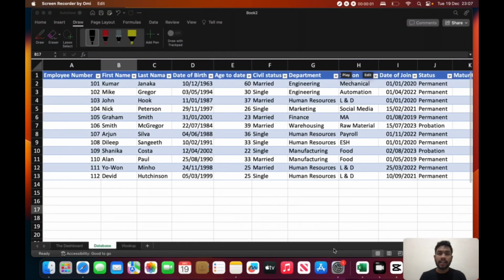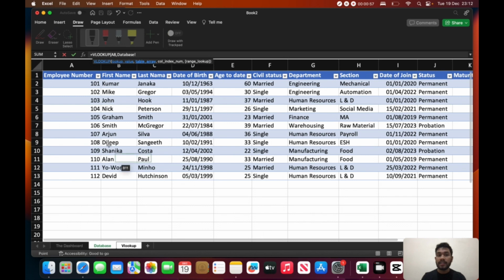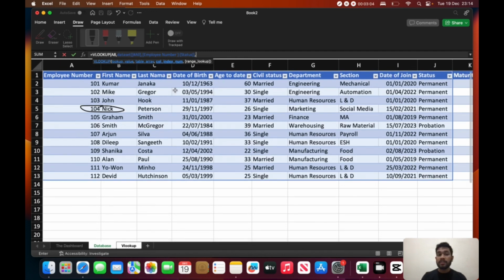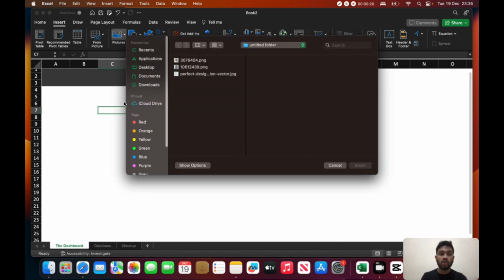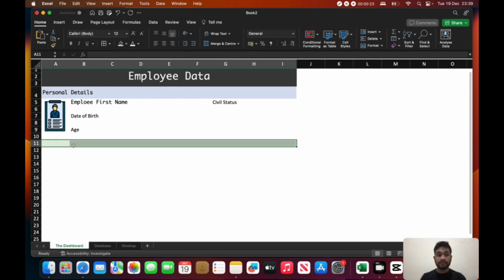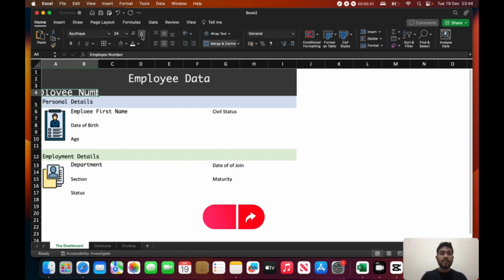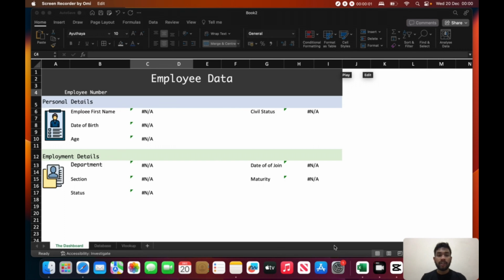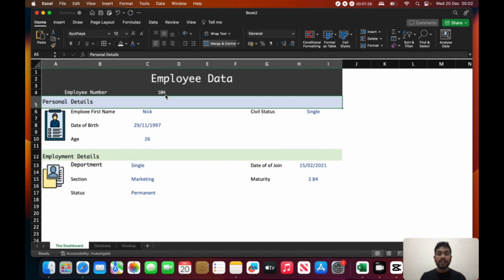Simplify HR Analytics: Build an Impressive Dashboard Using One Excel Formula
📊 Unlock the Power of HR Analytics with a Single Excel Formula! 📈

In this tutorial, dive into the world of HR analytics as we guide you through the process of creating a visually stunning HR dashboard using just one powerful Excel formula - VLOOKUP. Whether you're an HR professional or someone interested in harnessing the potential of data analytics, this step-by-step guide will empower you to transform raw data into actionable insights.

🚀 What You'll Learn:

Understand the significance of HR analytics in decision-making.
Master the art of crafting an attractive HR dashboard from scratch.
Step-by-step demonstration using the versatile VLOOKUP formula in Excel.
Tips on design, formatting, and making your dashboard visually appealing.
Real-world examples and practical applications for HR metrics.

🤔 Got Questions?
Whether you're a seasoned HR professional or just starting with analytics, we're here to help! Drop your questions in the comments, and let's build a community of HR analytics enthusiasts.

Don't miss out on future tutorials, tips, and insights.